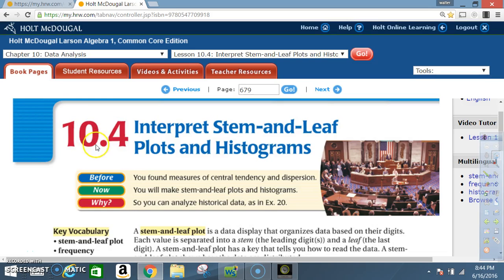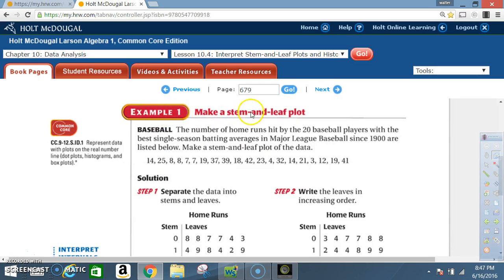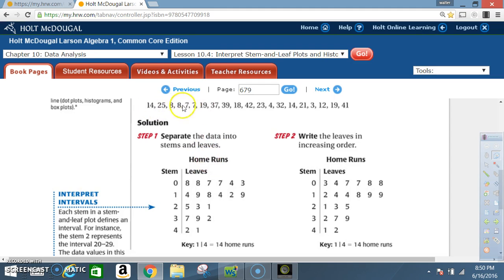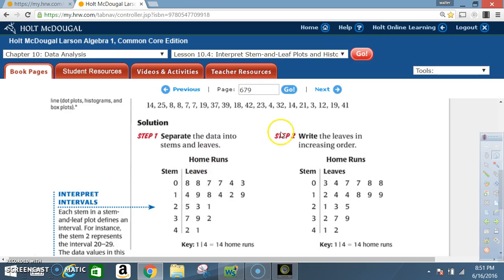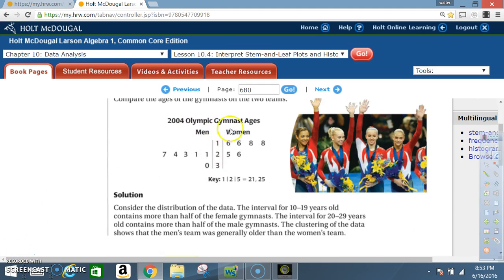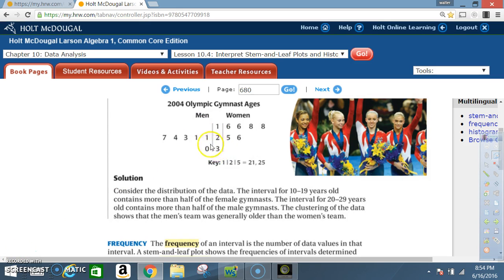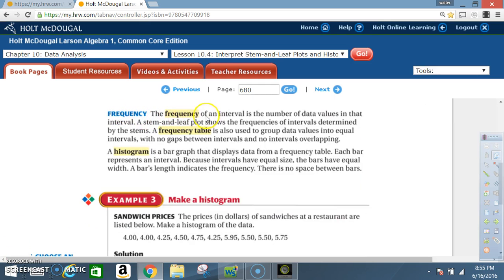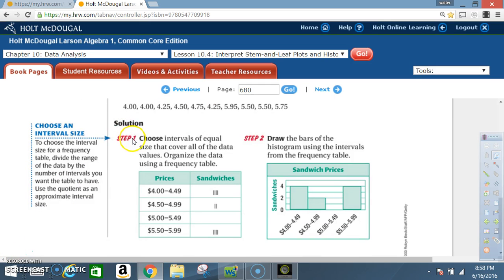10 4 INTERPRET STEM AND LEAF PLOTS AND HISTOGRAMS